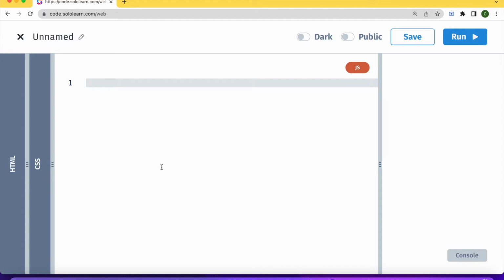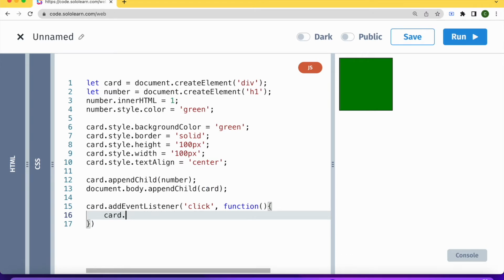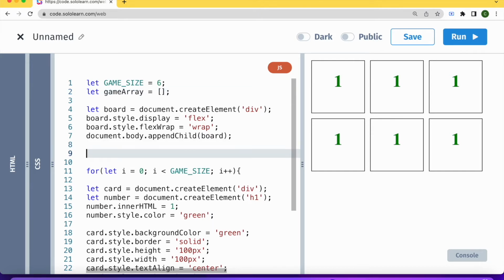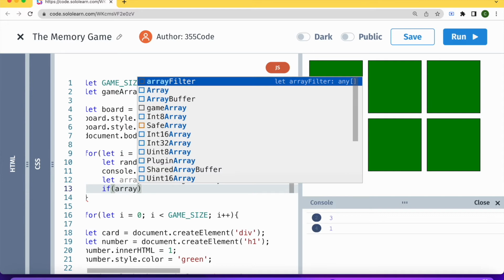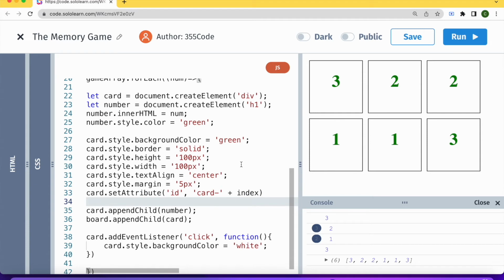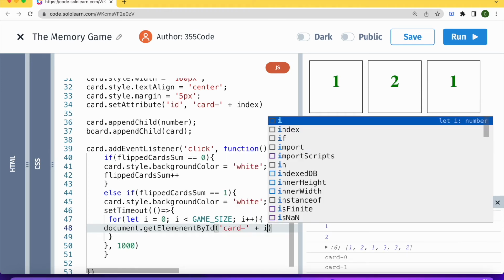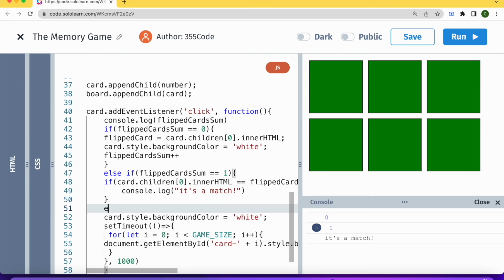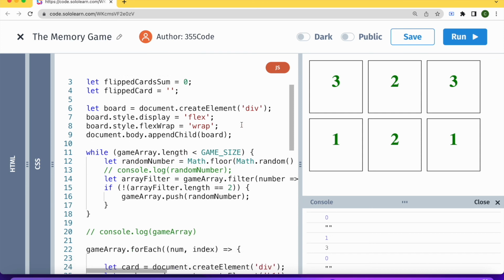Javascript Beginner Tutorial - Make a Simple Memory Match Game. VANILLA JAVASCRIPT.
Welcome to another one of our Javascript beginner tutorials where we teach you how to make really cool projects using only basic vanilla javascript.

In this video, we explain step by step how to make your own memory card match game!

About us:

355Code specializes in helping kids begin their coding journey by combining fun tools like CodeHS with expert teachers with degrees in computer science and many years of experience in the industry.